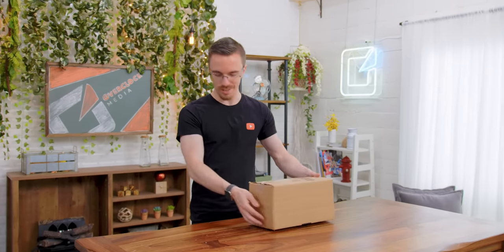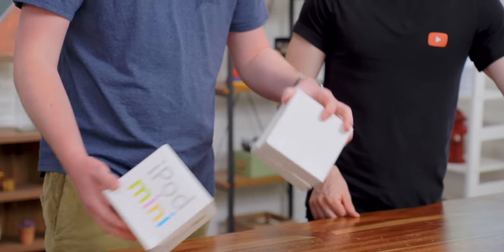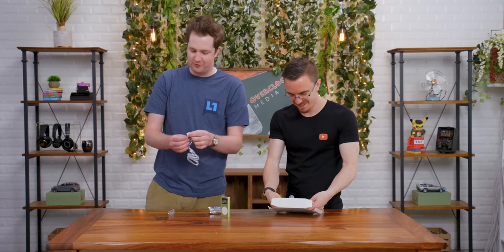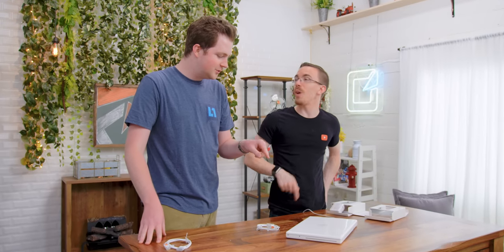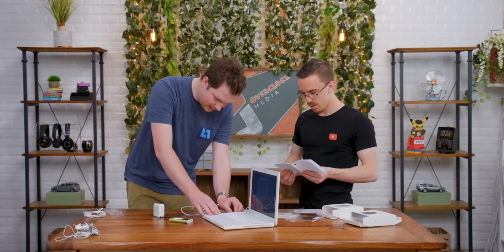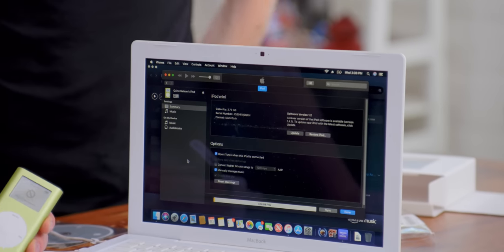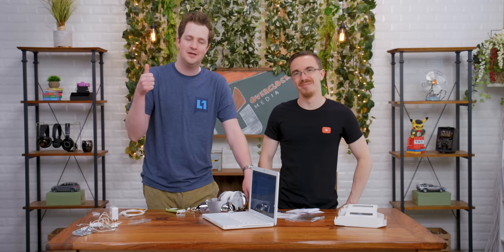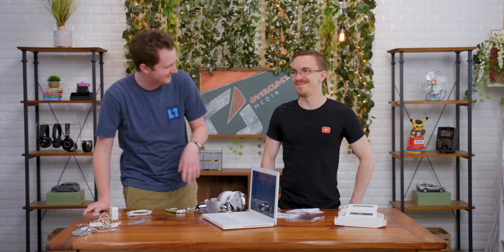How to Waste $300 with Austin Evans!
Austin Evans and Quinn Nelson team up to Mystery Tech unbox a very expensive old gadget that changed the world.

Apple's iPod took the world by storm. Having been just months from bankruptcy, the iPod and iTunes eventually revolutionized music permitting thousands of songs in a small device that could fit in your pocket, and an online store that made purchasing music online easily and deterred music piracy for the first time ever. iPod mini was the first truly mass-market iPod that resulted in a 400% increase in iPod sales year-over-year and paved the way for iPod nano, iPod Video, and eventually, the iPhone.